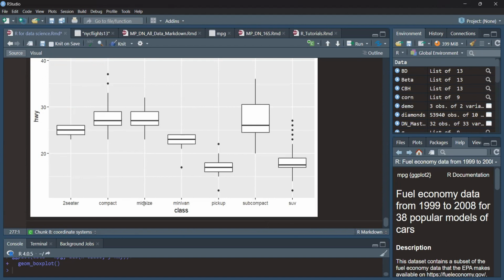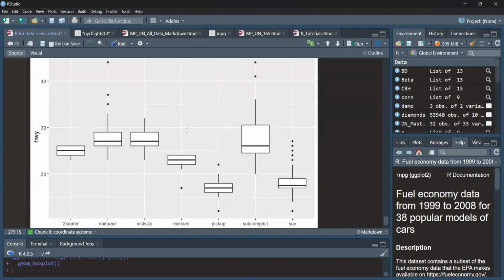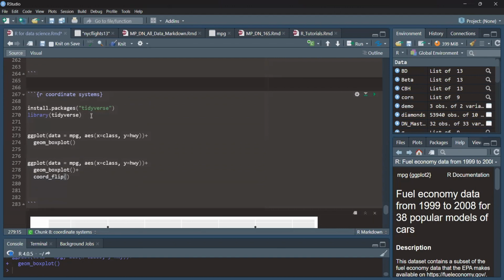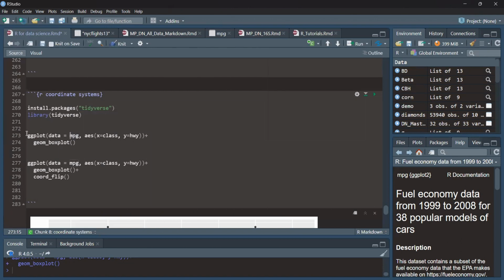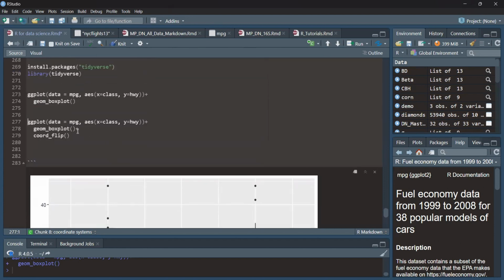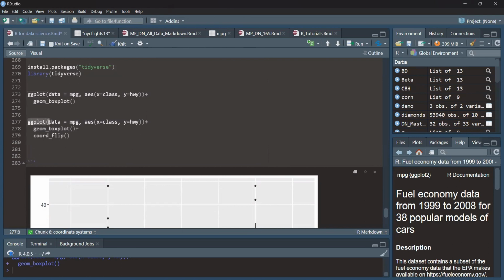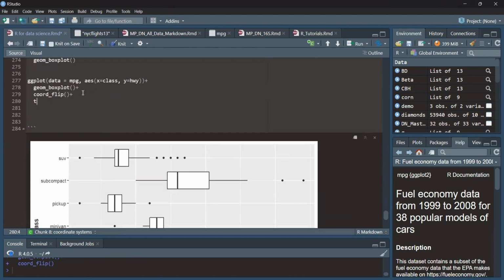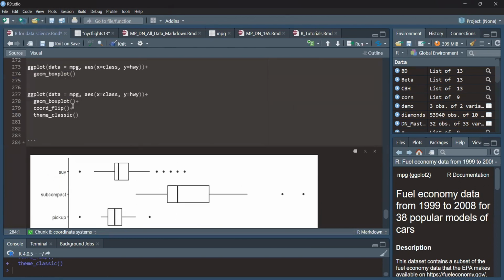Flip your boxplot (ggplot tutorial in rstudio)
overlapping text in your boxplot? use coord_flip!